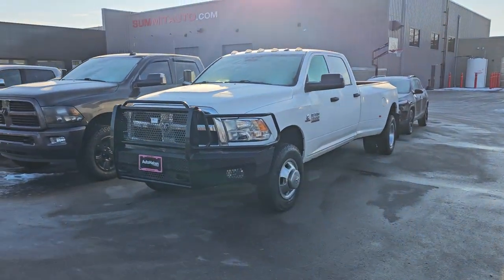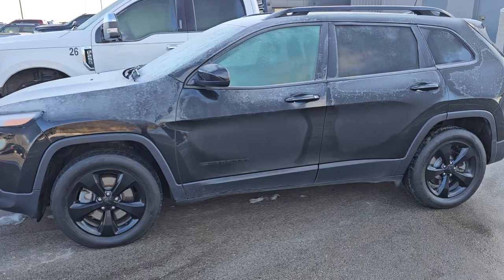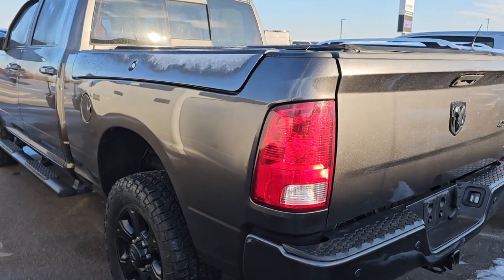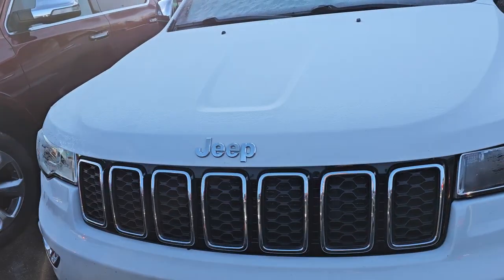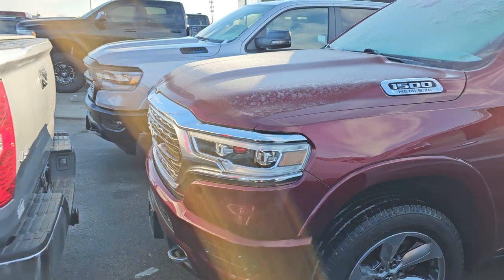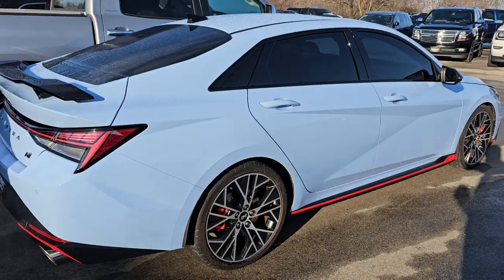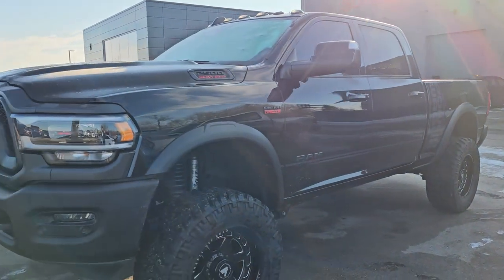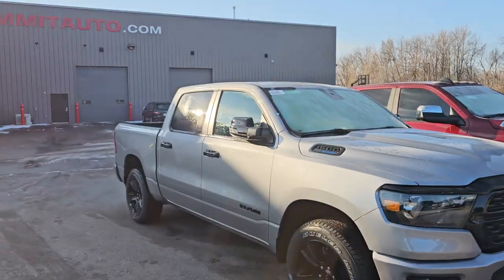THURSDAY LOT WALK FRESH TRADES COLD WEATHER HOT DEALS!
Here is a link to all the vehicles in the video!

14317Z 2017 RAM 3500 TRADESMAN HIGH OUTPUT DIESEL 21,000 MILES

24J82A 2016 JEEP CHEROKEE ALTITUDE 4X4 V6 109,000 MILES

14305Z 2019 FORD F250 XLT FX4 CREW SHORT DIESEL TEXAS TRUCK 75,000 MILES

14274ZA 2017 RAM 2500 BIG HORN NIGHT HEMI RAMBOX 63,000 MILES

23J564A 2016 JEEP CHEROKEE LATITUDE 4X4 BRILLIANT BLACK 114,000 MILES

24T29B 2022 HYUNDAI ELANTRA N PERFORMANCE BLUE MINT 7,000 MILES

24T47 2024 RAM 1500 BUILT TO SERVE POLICE EDITION NEW

23T163A 2020 RAM 1500 CREW SHORT REBEL 70,000 MILES

14239Z 2021 RAM 3500 LARAMIE SPORT H.O DIESEL 40,000 MILES

LET'S GO!